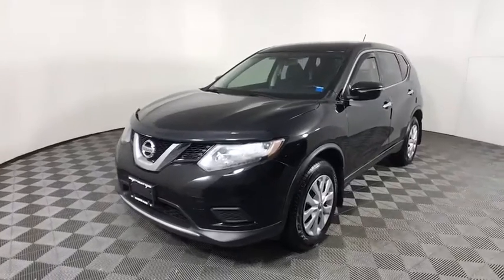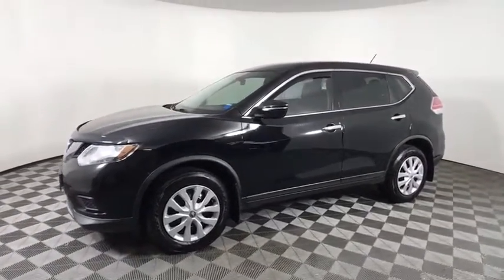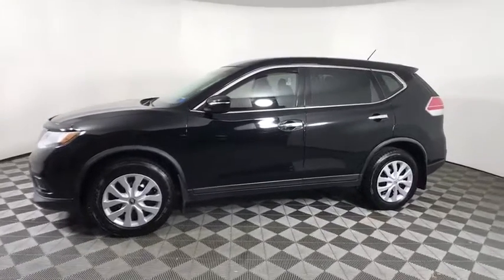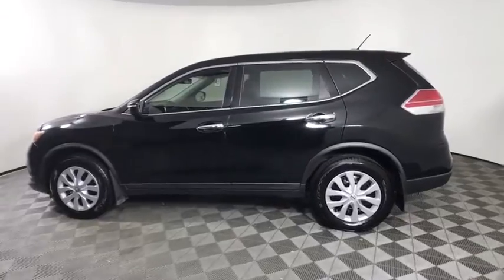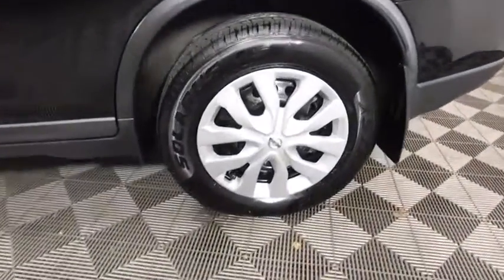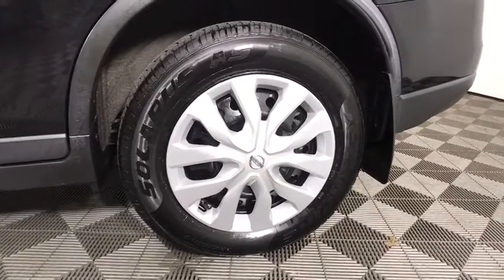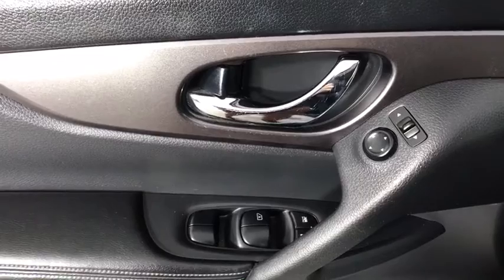2015 Nissan Rogue Albany, Colonie, Latham, Johnstown, Glens Falls, NY 32001068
Super Black Used 2015 Nissan Rogue available in Albany, New York at Destination Nissan. Servicing the Colonie, Latham, Johnstown, Glens Falls, NY area.

Destination Nissan
770 Central Ave